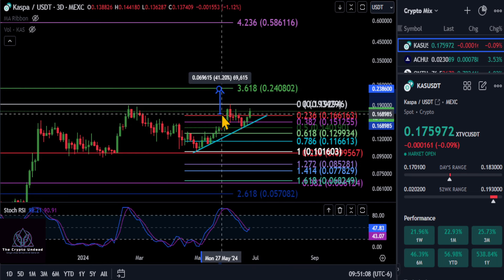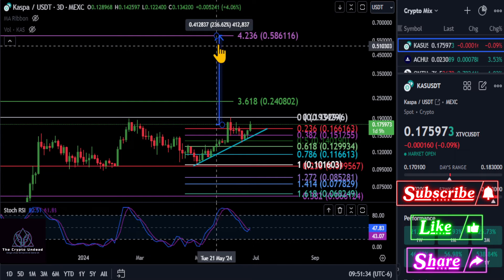Kaspa is Pumping!! Prices to watch & Daily Analysis!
BTC: bc1qw3adfpuvg7cfhd0jyyts2jvuajaxu95nn573hv
ETH: 0x616609C931f3229Efc549e0D0c2C4C5cD0F2709a
SOL: 9dZ2tLQjX2RWa8Kb8Wp9FYmnLXt9pDHKxRcJ7kArF4gQ
DOGE: DSMs4xc1KYHDSdFoDk9aA1RMQEK5LdCGkD
Jasmy: 0xB7bb782cEf919aD51Fe756D448E038F3A4730Eb9
Tether: 0x3CC9f4a7ec4db34E30e09d2D7698BDfBBBb265F3
ADA: addr1vxak8t07lvjgz2cuquj8dhhrp6jf5cfzlpq9yg8k897gc2qlc7gmn
ACH: 0x52D64AacB278eAEEC0B39Fa44e7757bb2a19247F
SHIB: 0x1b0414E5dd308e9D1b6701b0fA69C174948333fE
AERO: 0x13fF44C994371fc9FAf2165a2944Be9F99b10AFa